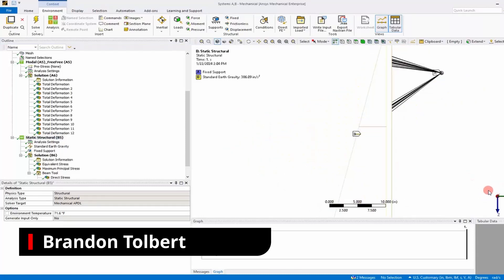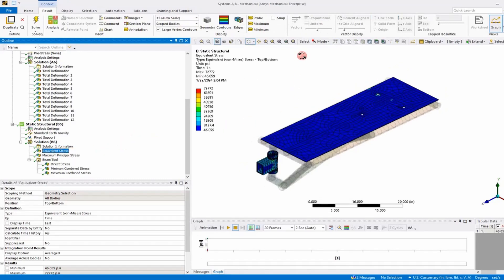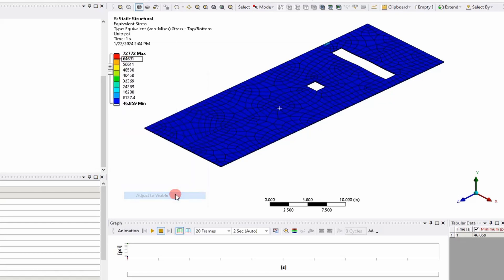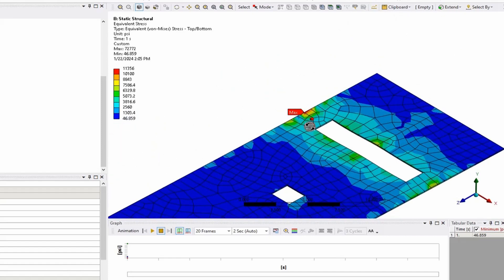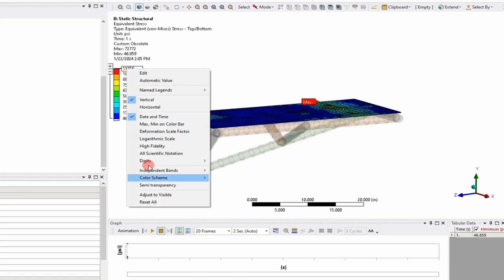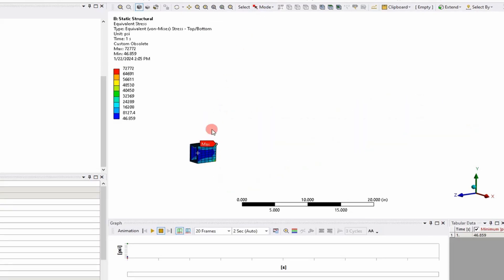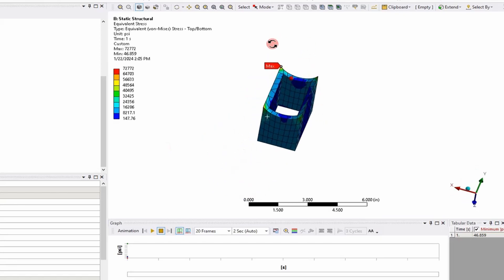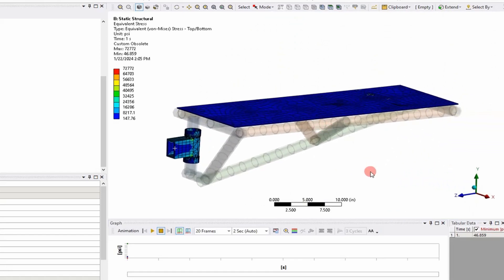Ansys: Evaluating Stresses of each Component of A Multibody Assembly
In this video, I show how to evaluate the stresses of individual components of an assembly using the Adjust to Visible selection